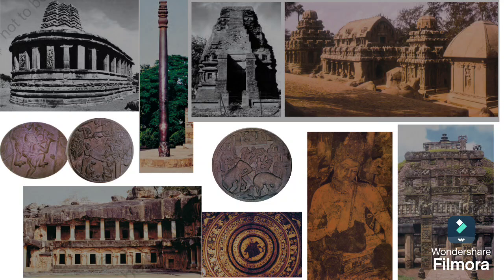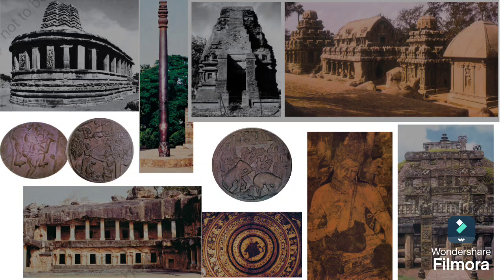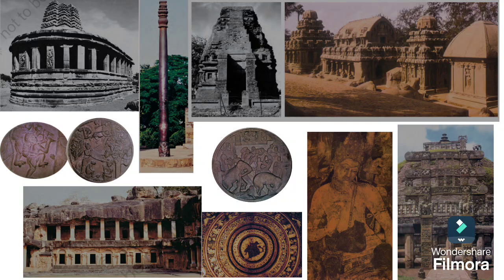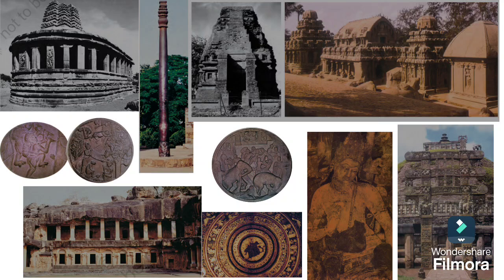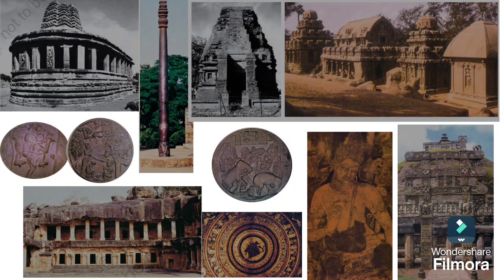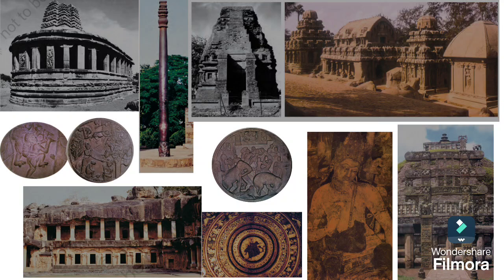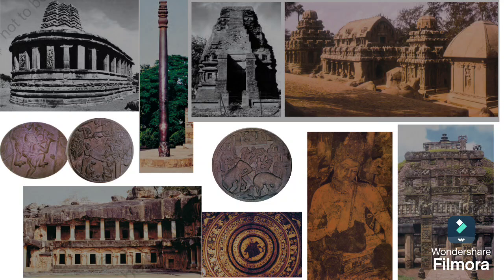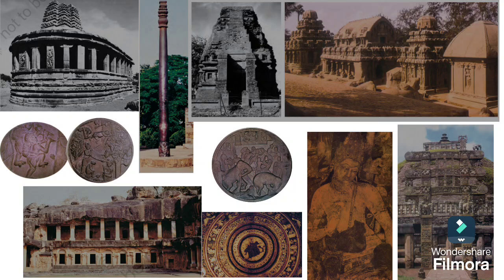Audiobook of NCERT Class 6 History Chapter 11 | Buildings, Paintings, and Books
Title: Audiobook of NCERT Class 6 History Chapter 11 | Buildings, Paintings, and Books | Simplified Learning

Description:

Explore the rich cultural heritage of ancient India with this audiobook of NCERT Class 6 History Chapter 11: Buildings, Paintings, and Books. This chapter delves into the architectural marvels, artistic expressions, and literary works that have shaped India's history. Learn about the Iron Pillar, the construction of stupas and temples, the evolution of paintings, and the significance of ancient texts.

Chapters Covered:

The Iron Pillar: Discover the engineering prowess behind this ancient structure.

Buildings in Brick and Stone: Explore the architectural techniques used in constructing stupas and temples.

Paintings: Understand the evolution of art forms and their cultural significance.

The World of Books: Learn about the earliest manuscripts and their impact on knowledge dissemination.

Recording and Preserving Old Stories: Examine how ancient narratives were documented and preserved.

Stories Told by Ordinary People: Appreciate the contributions of common folk in the cultural tapestry.

Writing Books on Science: Discover the scientific texts that laid the foundation for future discoveries.

This audiobook is ideal for CBSE students preparing for exams, quick revisions, or anyone interested in India's artistic and architectural heritage.

NCERT Book Reference: Class 6 History - Our Pasts I

Best for: CBSE students, history enthusiasts, and exam preparation

NCERT Class 6 History Chapter 11, Audiobook, Buildings Paintings and Books, NCERT Audiobook, Class 6 History, CBSE History Class 6, Iron Pillar, Ancient Indian Architecture, Evolution of Paintings, Ancient Texts, Class 6 Chapter 11 Audiobook, NCERT Audio Class 6 History